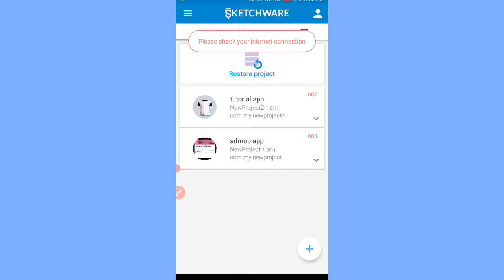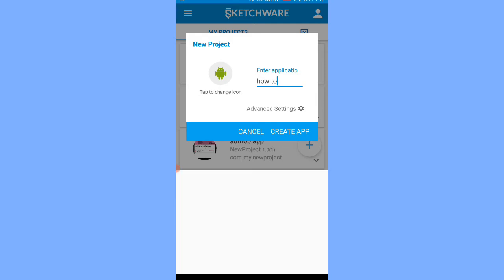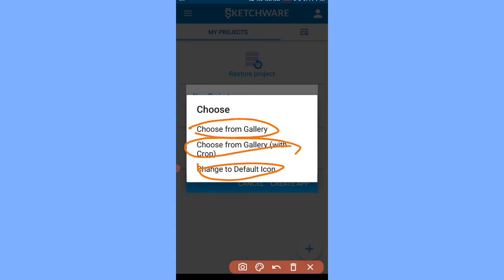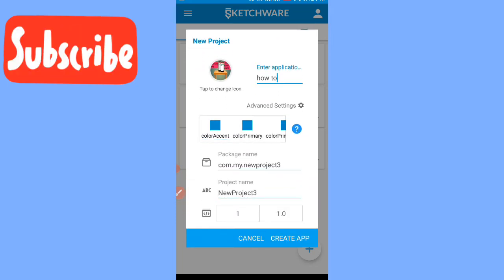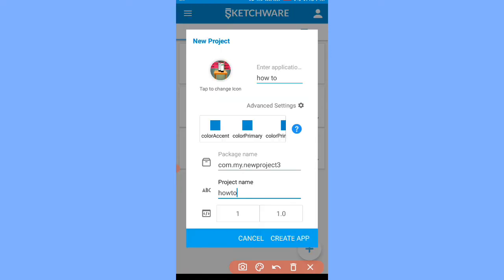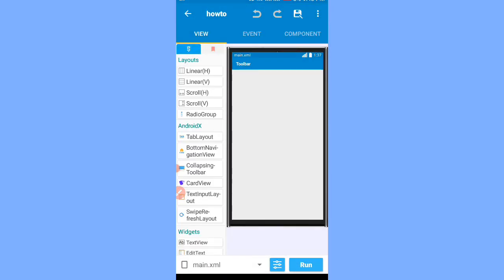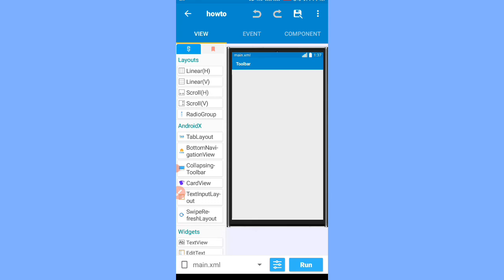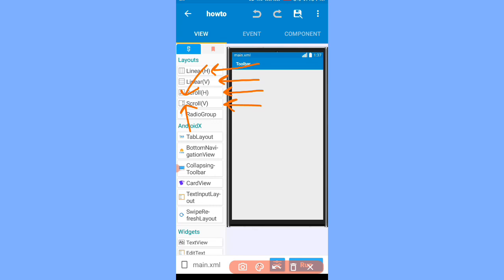sketchware app tutorial || sketchware guide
sketchware, sketchware pro,sketchware studio,sketchware Burmese tutorial and create app in appcreator24,appcreator24 ads not showing, app creator 24 tutorial is my area of specialization.
in our next video, we will be sharing how to place ads in your sketchware pro project.